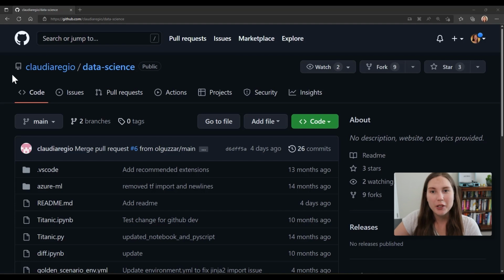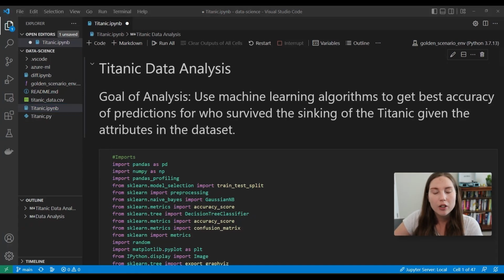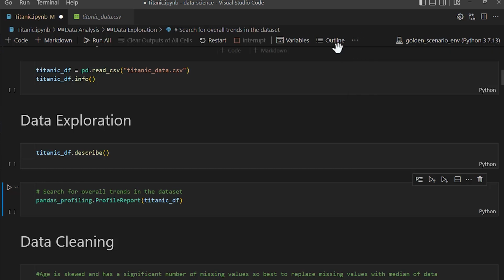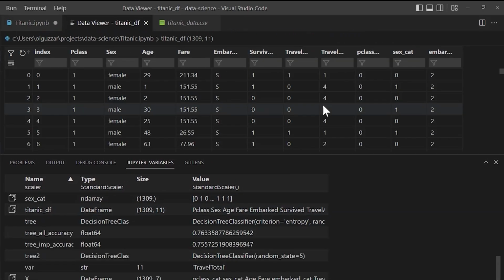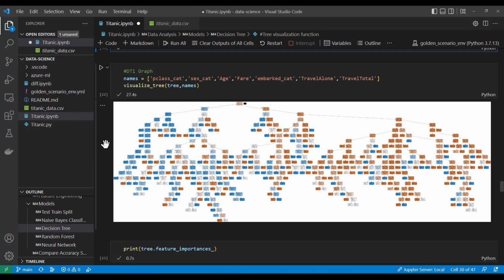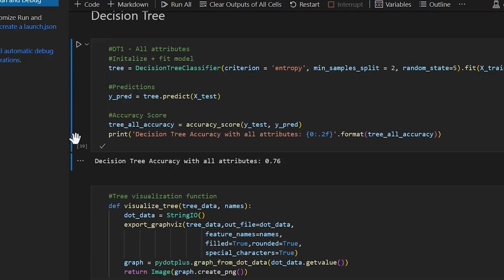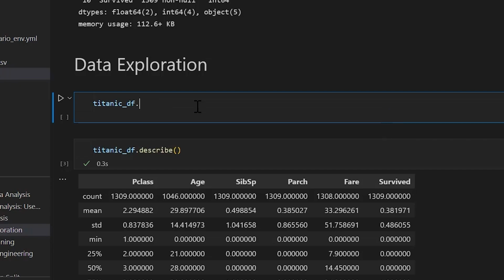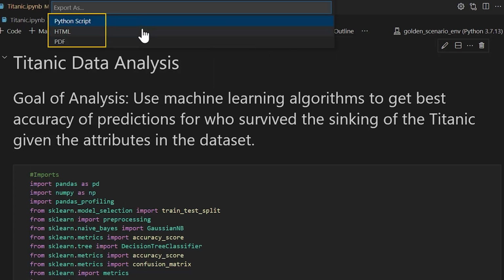Jupyter Notebooks in VS Code Walkthrough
Follow along to for an overview of all that you can do with Jupyter Notebooks in VS Code!

Download Jupyter Notebooks Extension for VS Code: aka.ms/jupyter-notebooks

0:00 Intro
0:14 Notebook Setup
1:31 Notebook Overview in VS Code
3:13 Running the Notebook
3:43 Variable Explorer + Data Viewer
4:51 Data Visualization
5:38 Run Cell Options
6:43 Cell Interactions
7:11 Searching the Notebook
8:09 Intellisense
8:58 Source Control
9:43 Exporting the Notebook